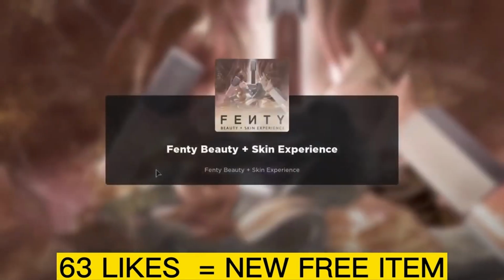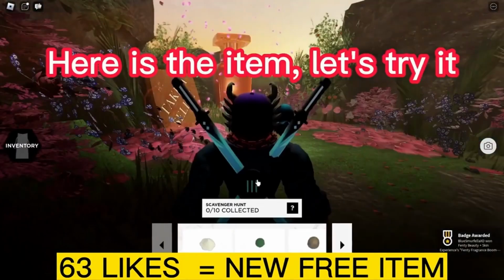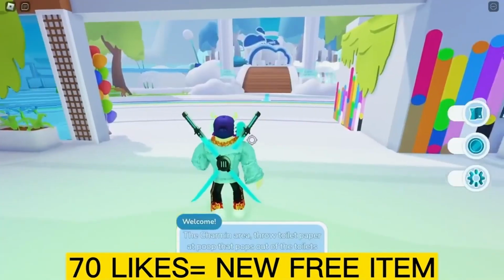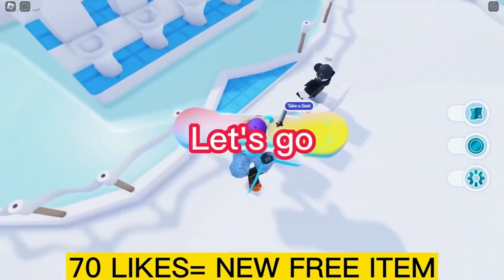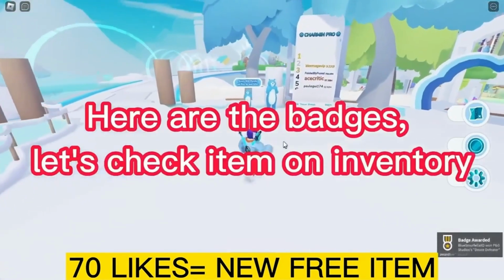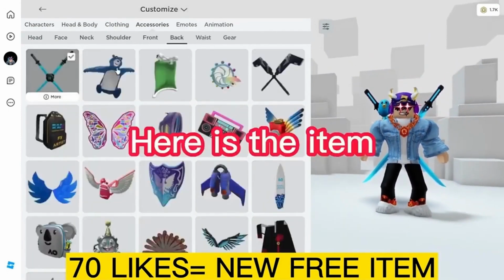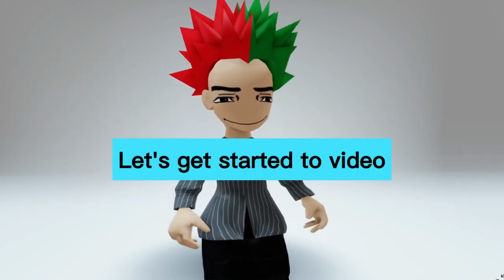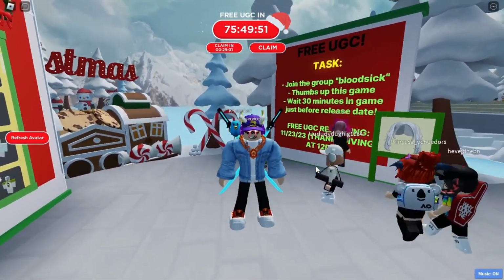GET THESE 4+ FREE ROBLOX ITEMS🎁💀How to get free roblox items 2023 *COMPILATION*